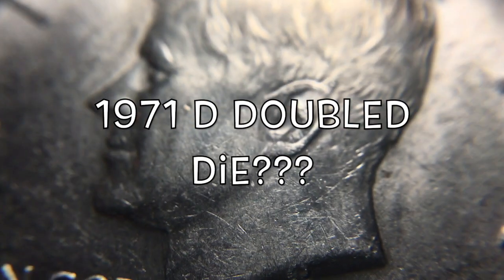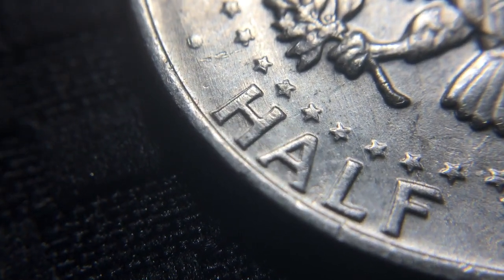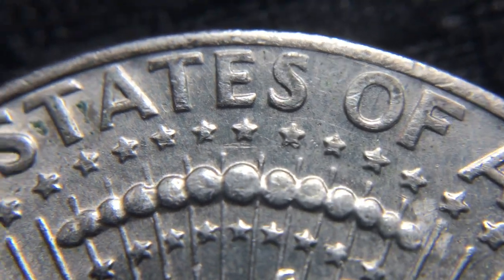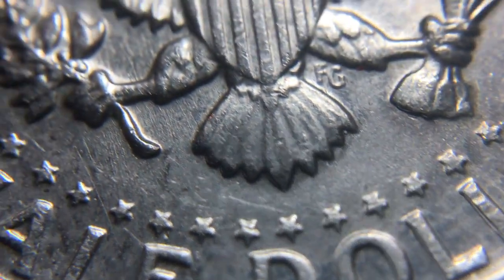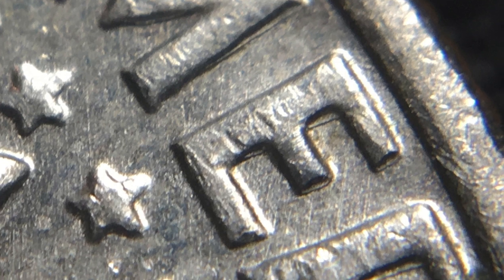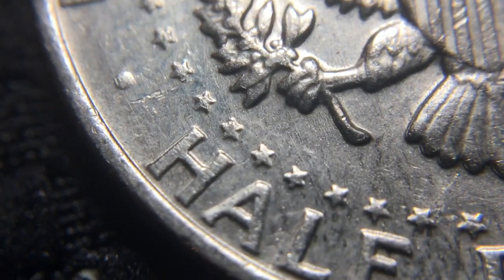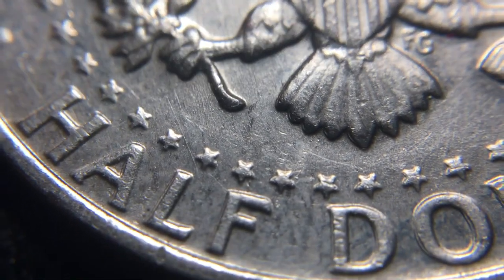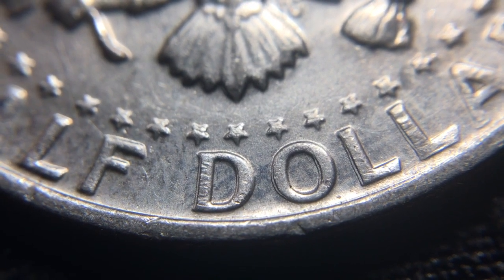UNBELIEVABLE FIND! Did I Just Find A 1971 D Doubled Die Half Dollar?!!!! Coin Roll Hunting Halves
Did I just find a DOUBLED DIE???! Look what I found coin roll hunting $30.00 in half dollars we scored at the bank today!!!